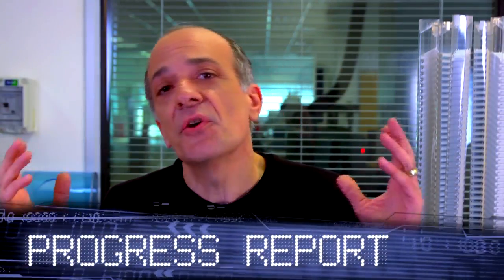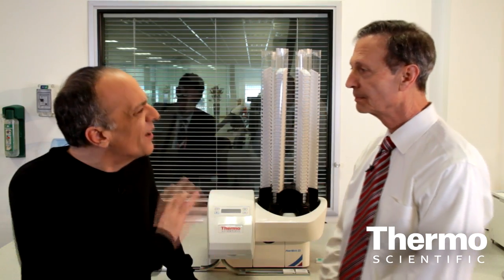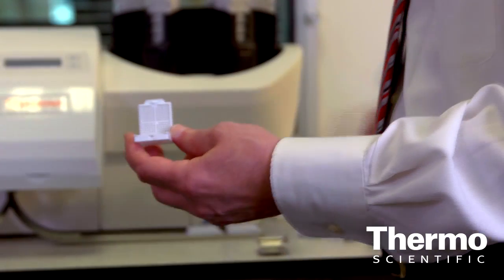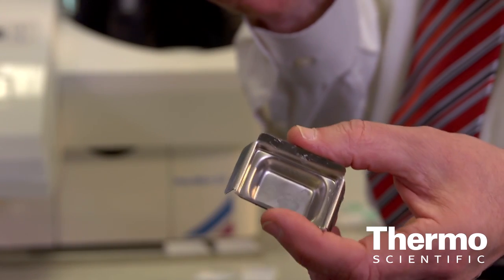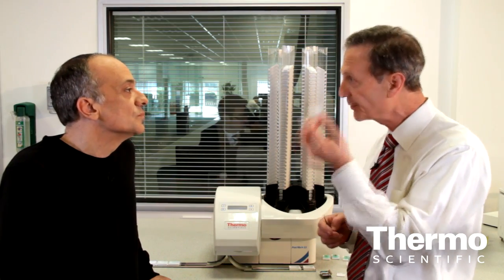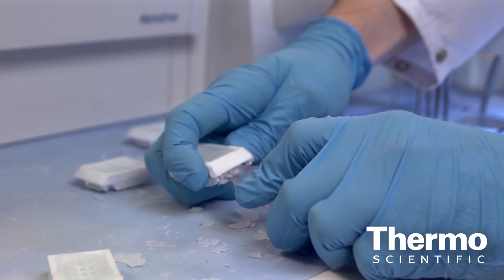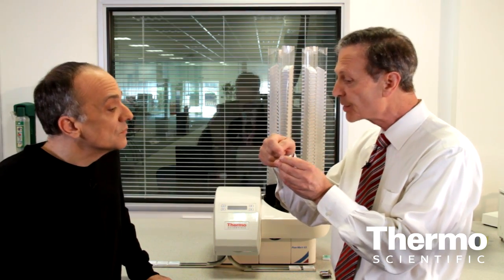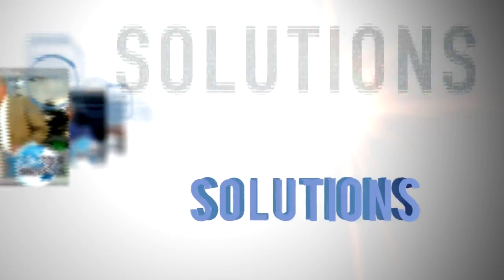Advancing Histology and Improving Cancer Diagnostics: Thermo Scientific Securesette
Peter Kilner demonstrates a whole new way of approaching tissue processing with the Thermo Scientific Securesette cassette making it easier and more efficient to carry out biopsies and other tests in the histology lab.